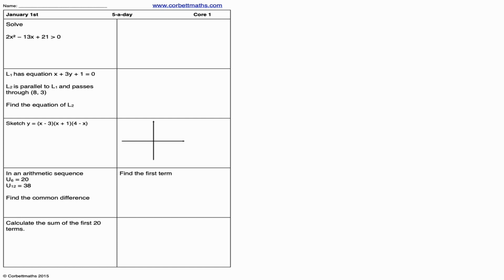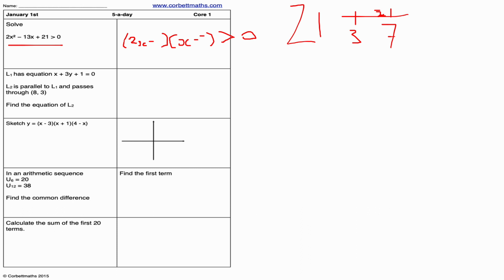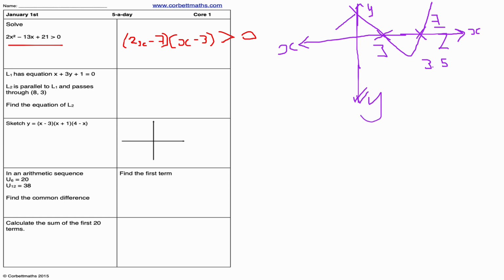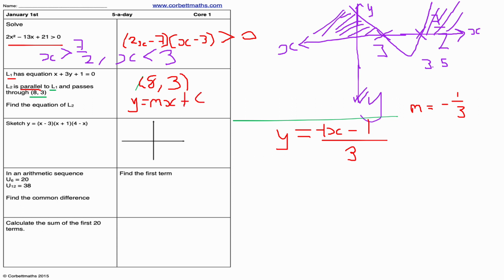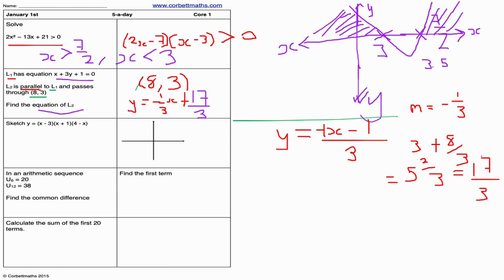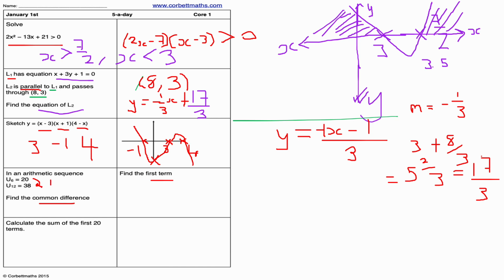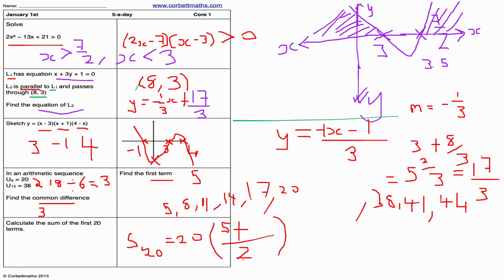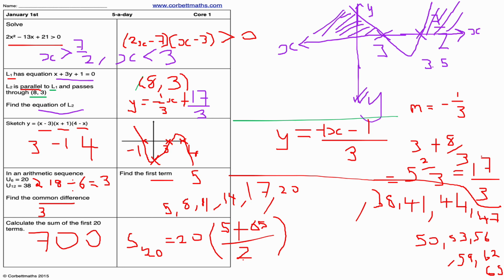CorbettMaths 5 A DAY Core 1 AS Pure Maths | Year 12 Mathematics